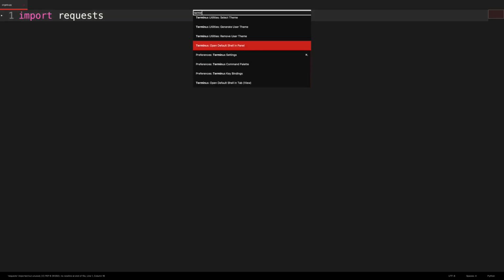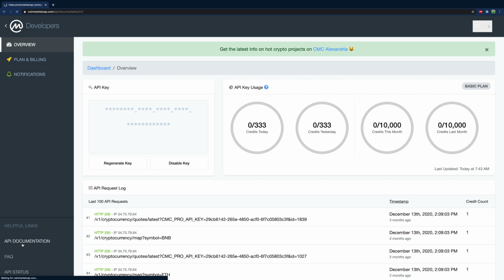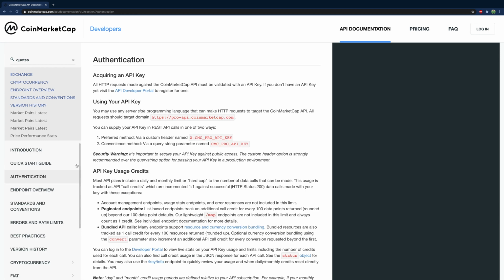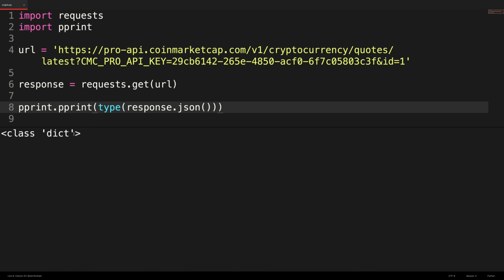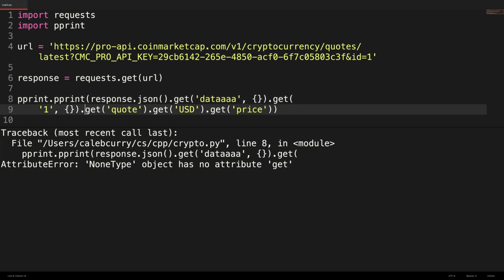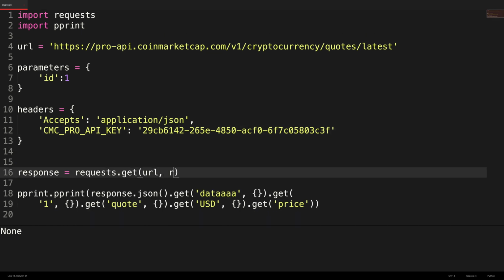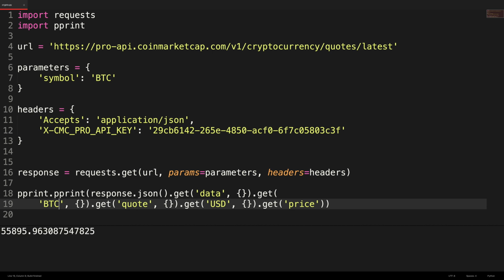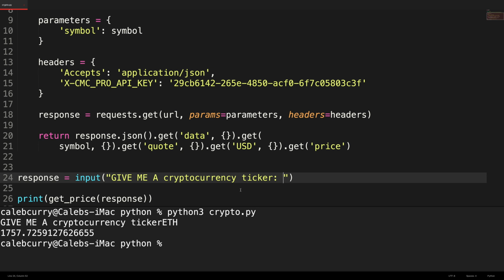Consume an API with Python Requests